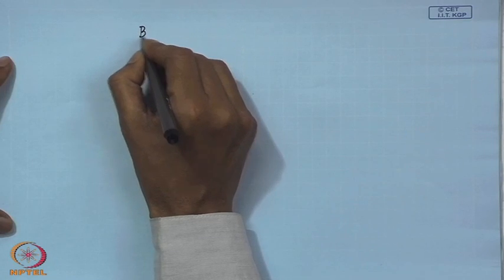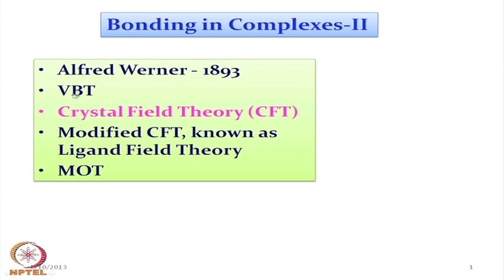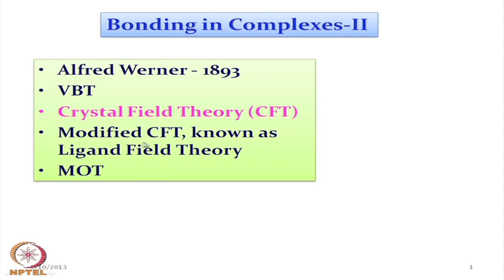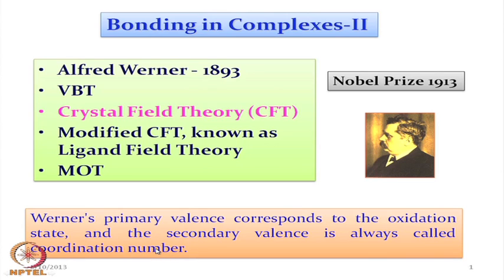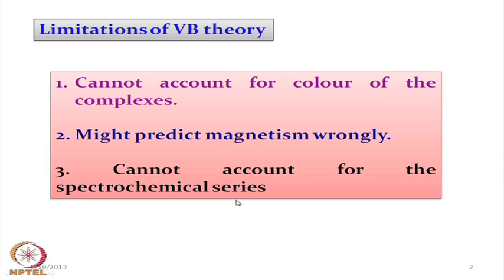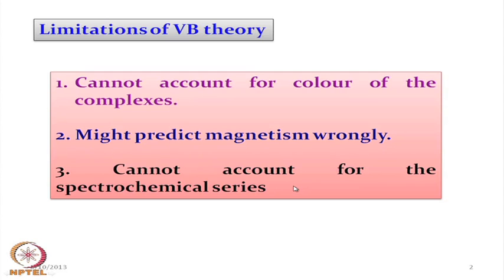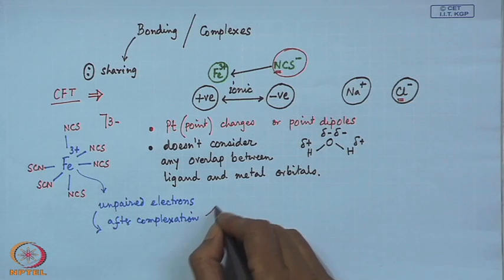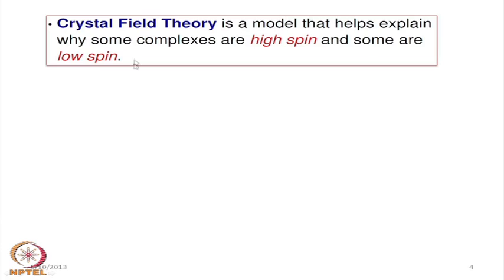Bonding in Complexes - II